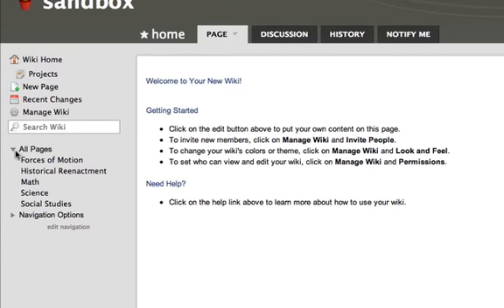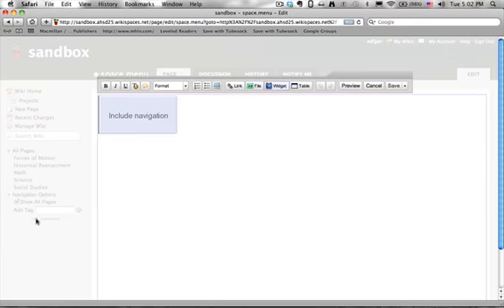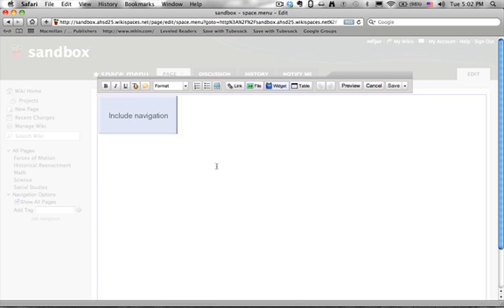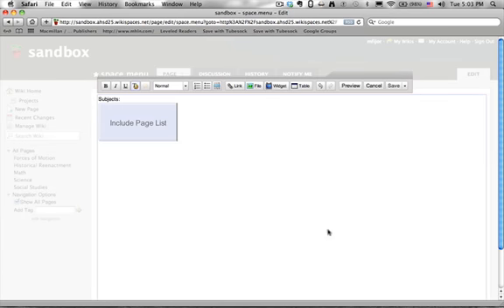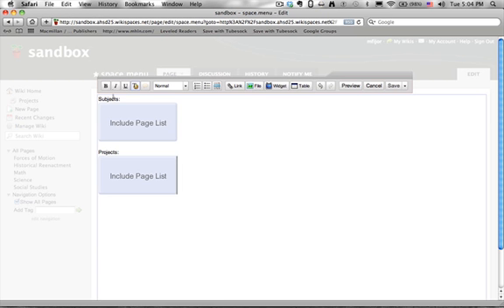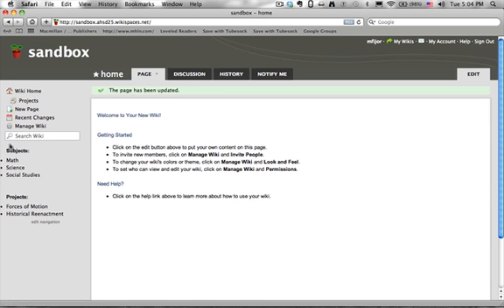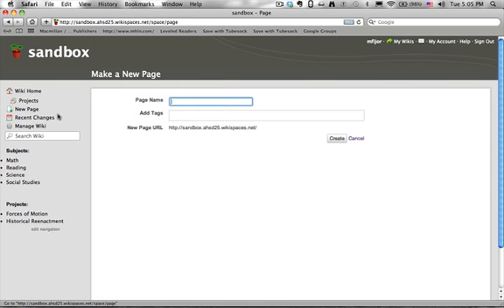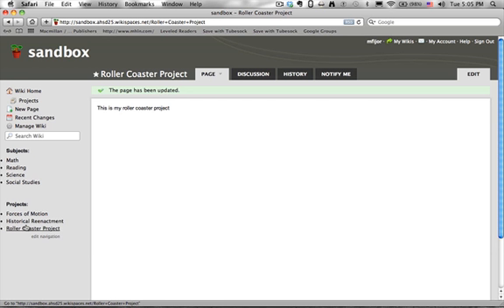Creating Navigation in Wikispaces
In this tutorial, we will look at how to use widgets to edit the navigation sidebar.